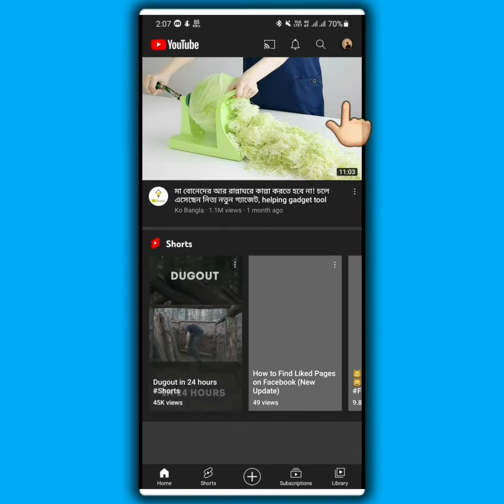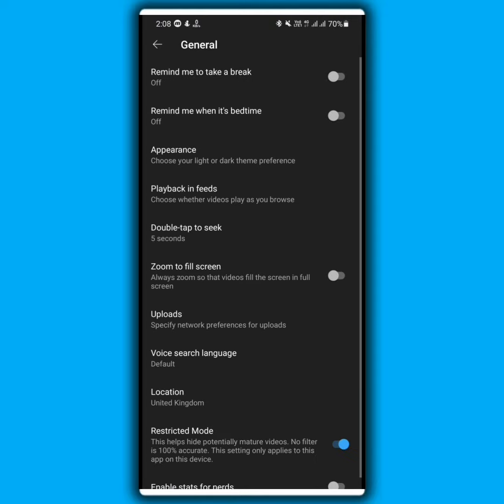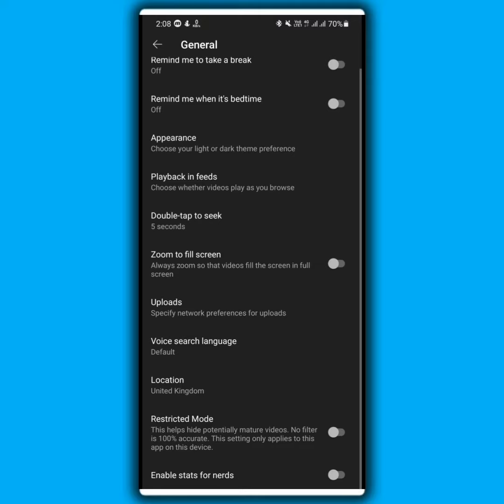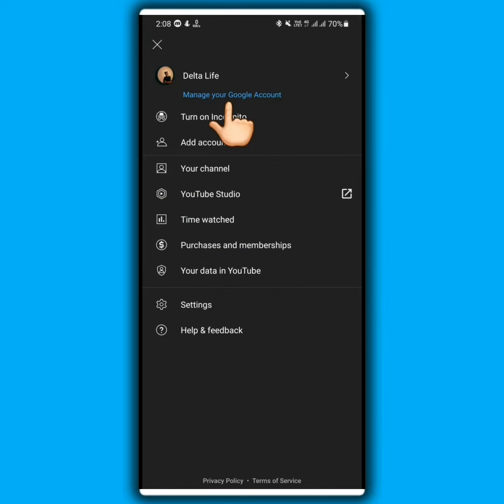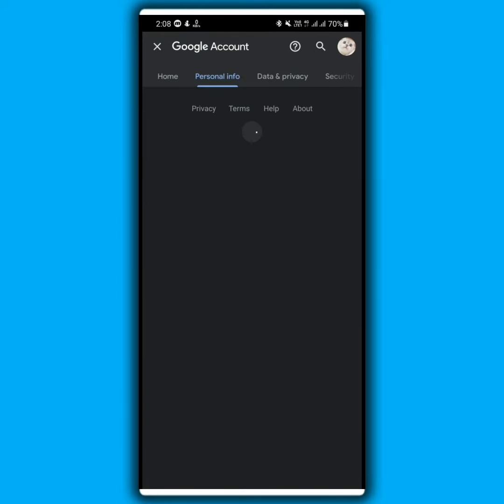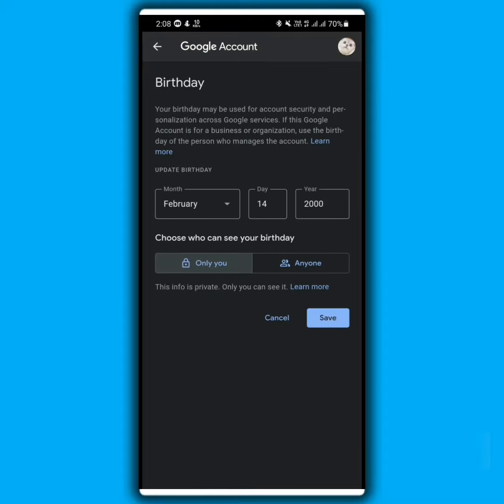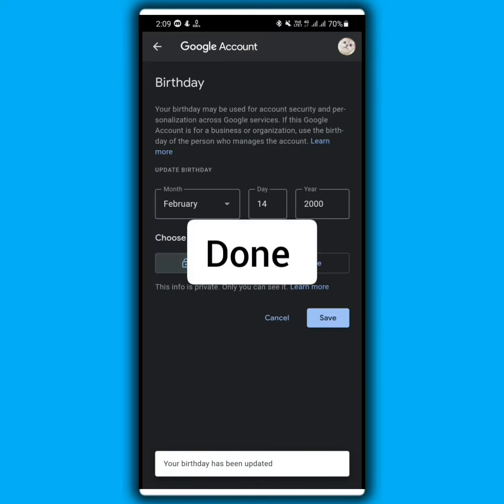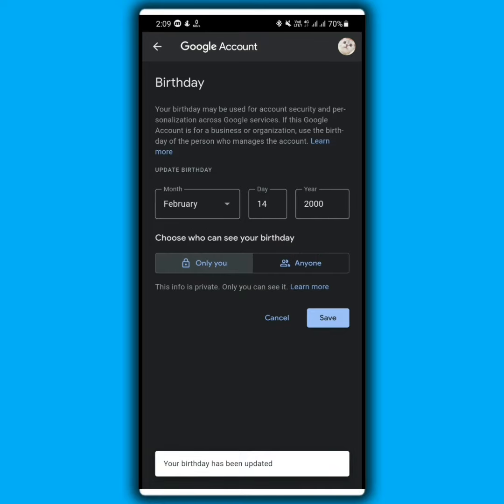How to Watch Age restricted videos on youtube android || Fix Age restriction problem on youtube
in this video we are going to learn, How to Watch Age restricted videos on youtube android.

How To Fix "Sorry there was a problem reaching our servers" Please try again on Roblox

How to Fix error code 268 on Roblox app || Roblox not enough memory error || Roblox error code 268